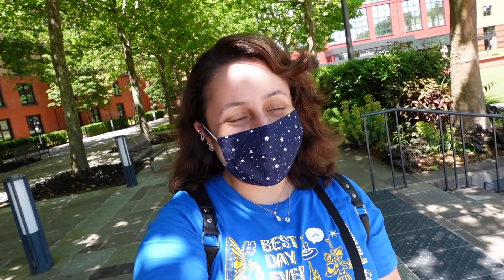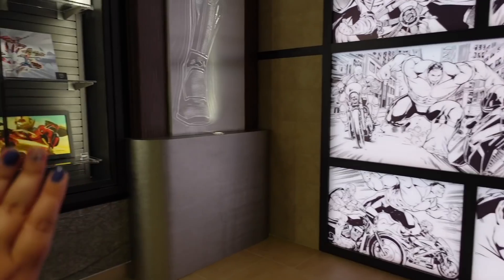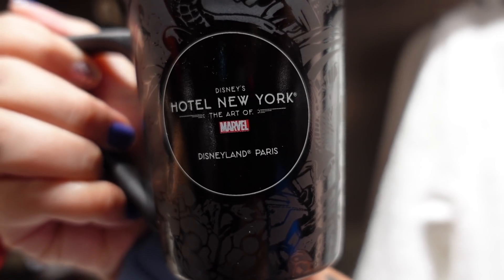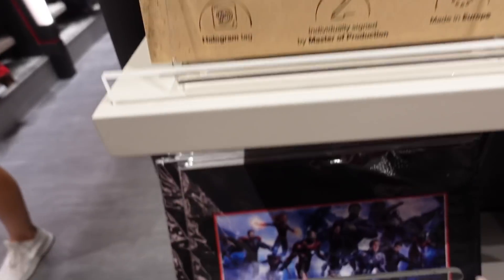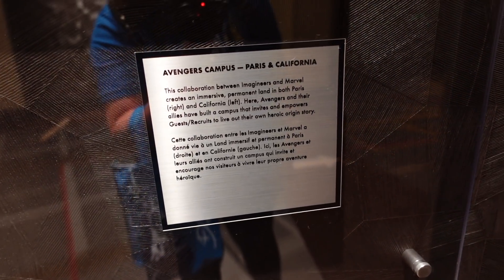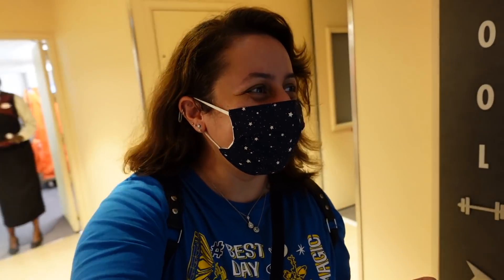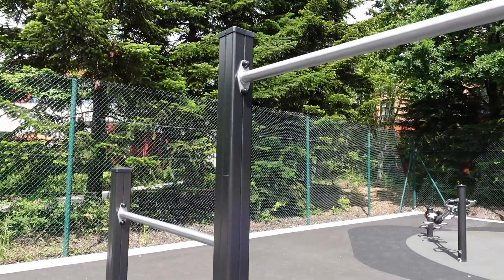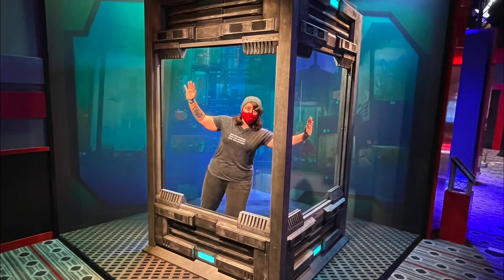Disney's Hotel NEW YORK the Art of Marvel ⭐⭐⭐⭐ FULL TOUR! (Shop, Super Hero Station, Pool, Gym etc)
► Join me on for a FULL complete tour of Disneyland Paris's Hotel New York - The Art of Marvel, opened June 2021. I have a look at the shop selling exclusive merchandise, the themed pool, the gym, the Super Hero Station and meet Spiderman!
00:00 - Intro
00:52 - Exterior
04:50 - Entrance & Lobby
07:25 - Shop
24:18 - Restaurants & More Art
29:28 - Convention Centre
32:35 - Bars
34:48 - Kids Club
37:28 - Metro Pool
39:42 - Fitness Room
41:17 - Training Zone
44:09 - Super Hero Station
50:12 - Final Thoughts